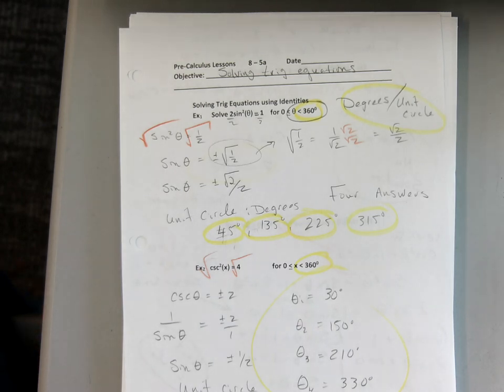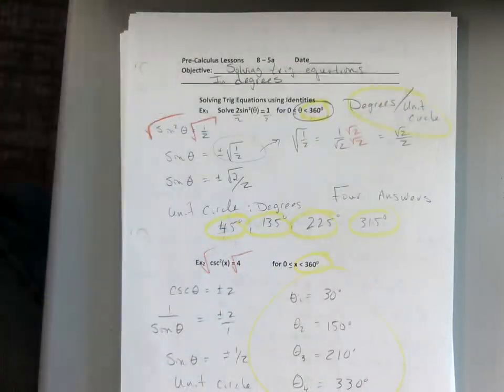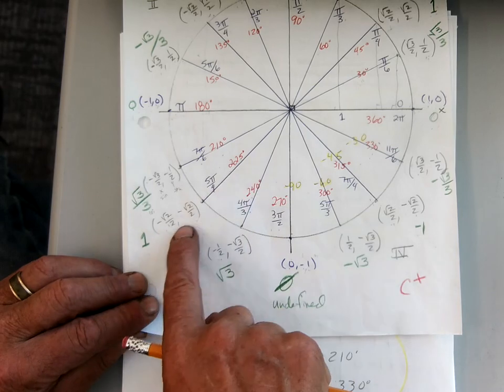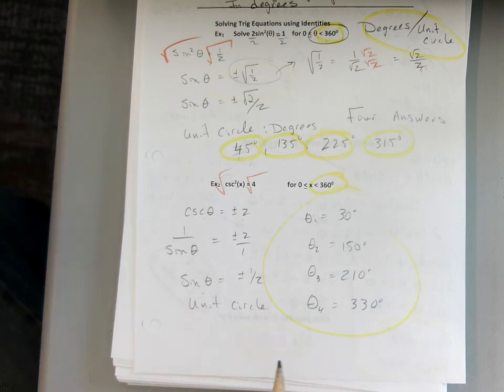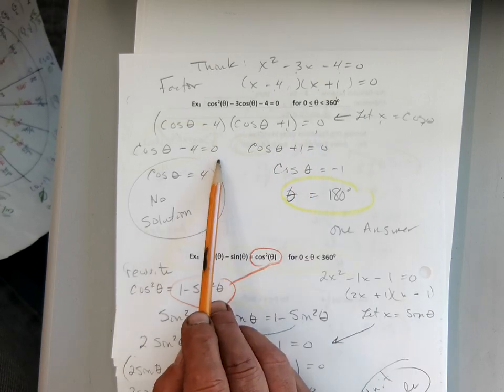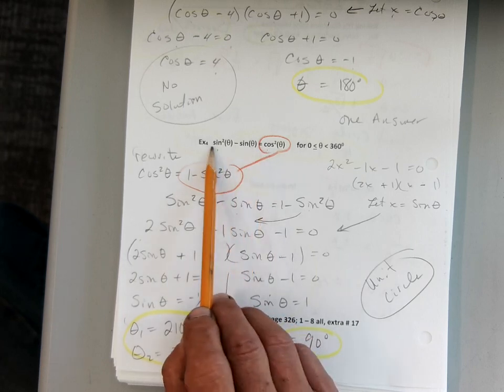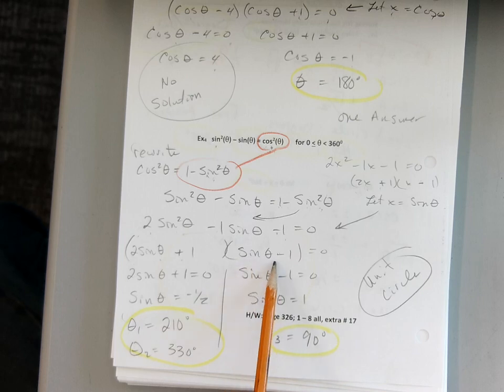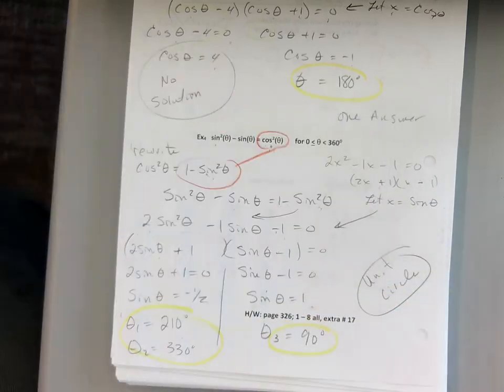Pre Cal 8 5a